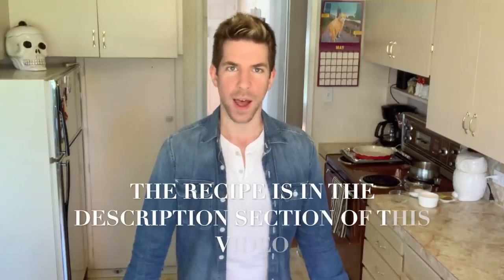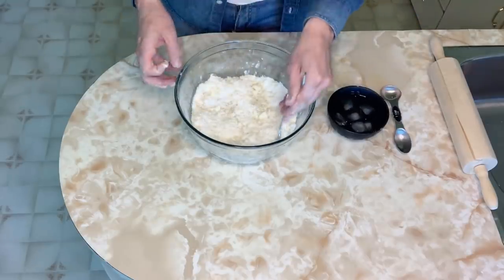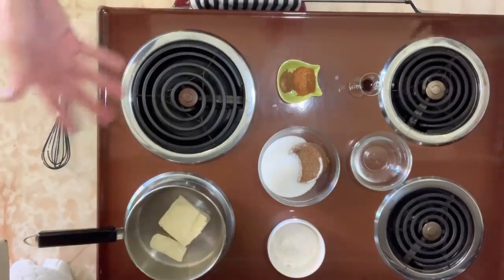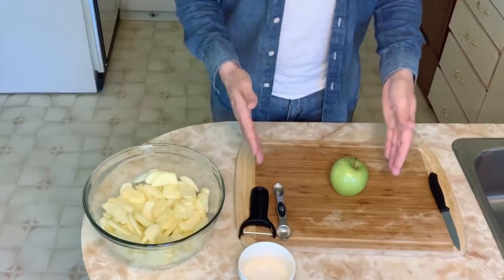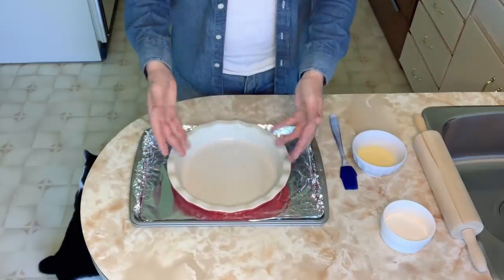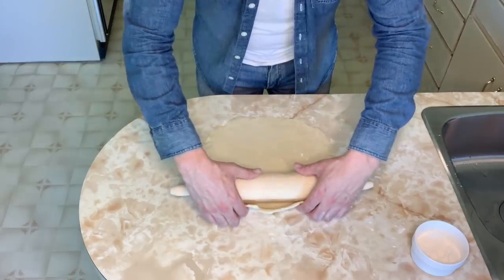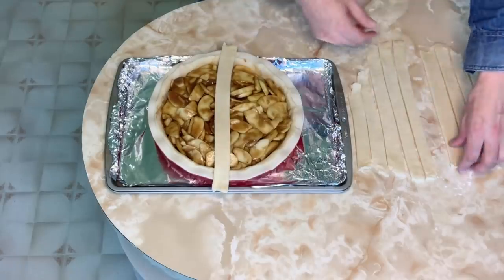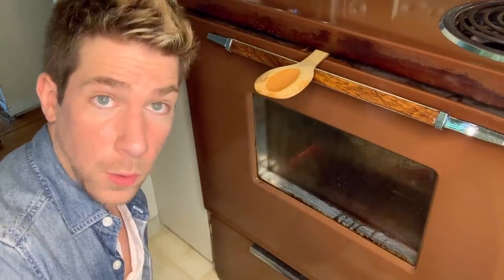How to make an Apple Pie from scratch | Step by Step Baking Lesson | Baking Beginners Welcome!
Learn how to make the most delicious Apple Pie from scratch. The pie crust, filling and assembly. I share techniques, tips and tricks and my game changing recipe. Baking beginners welcome! This Apple Pie will CHANGE YOUR LIFE, its so good. Recipe Below :) Enjoy!

Saylem's Apple Pie
(Refer to the video for full instructions)

Pie Crust

1 cup                       Chilled and Chopped(cubed) Butter (you can use salted or unsalted)
2 1/2 Cups             All-Purpose Flour
1 Tablespoon        Sugar
1 Teaspoon           Salt
6-8 Tablespoons   Ice Water

*Extra flour for dusting your work surface

About 3lbs of Apples  (6-8 Apples) I used 3 Granny Smith and 3 Honey Crisp
1/2 Cup                         Butter (you can use salted or unsalted)
3 Tablespoons             All-Purpose Flour
1/4 Cup                         Water
1 Teaspoon                  Vanilla Extract
1/2 Cup                         Sugar
1/2 Cup                         Packed Brown Sugar (you can use light, golden or dark brown sugar)
2 Teaspoons                Cinnamon
1/2 Teaspoon              Nutmeg

* The juice of half a lemon or a tablespoon of apple cider vinegar to coat your apple slices. Preventing your apples from turning brown.

Egg Wash

1                         Egg
1 Tablespoon   Cream, Half and Half or Milk
Whisk both ingredients together.

Combine 1.5cups of the flour, sugar and salt in a large bowl. Cut in chilled cubed butted until the butter becomes the size of a pea. You can use a pastry cutter, two forks or a food processor. Cut  in the remaining flour.

Sprinkle in 4 Tablespoons of the ice water and mix in, using a spoon or spatula. Add additional tablespoons of water until the dough starts to come together when you pinch it. Do not use more than 8 Tablespoons of water.

Turn the dough over to your work surface. Form the dough in to a ball and knead the dough until it forms a solid ball. Try not to overwork your dough.

Cut the dough ball in half, shape in to two discs. Cover and chill for a minimum of one hour.

Melt 1/2 cup of butter in a saucepot or saucepan. Stir or whisk in flour ,creating a paste. Mix in the remaining ingredients and bring the mixture to a low boil. Remove from heat.

Prepare, peel and slice your apples and place in a large bowl. Coating your apples with the lemon juice or apple cider vinegar as you add the sliced apples to the bowl. This will prevent the apples from turning brown.

Roll out one of the discs of chilled dough in to a 12" round and place in a 9" pie pan. Gently press the dough down on to the Botton and sides of the pie pan. Place the pie pan in the freezer while you roll out the second disc of dough forming the lattice top. Roll out a 10"-11" round and cut 3/4" bands.

Take your pie pan and scoop in the apple pie filling. Try not to get the mixture on the outer edge of your crust as it will make it easier for you to join the top and bottom crusts together once assembled.

Create your lattice top and seal together the top and bottom crust with a fork or pinch with your fingers.

Evenly brush the lattice top and outer edge of the pie with the egg wash.

Place on a foil lined pan and bake for 15mins at 425°. Reduce heat to 350° and continue baking for an additional 35min-45min or until the apples become soft. The crust will be a beautiful golden brown.

Let cool for a minimum of 1-2hours. The pie will be very hot and will need time to cool and set. If you let the pie cool sufficiently, it will be very easy to cut and serve.